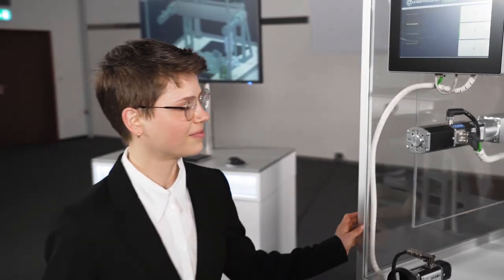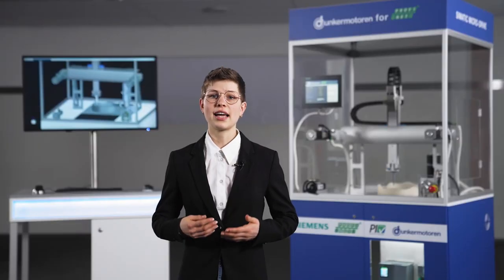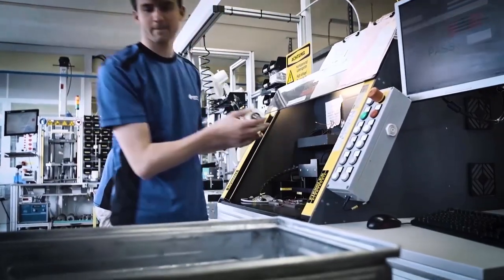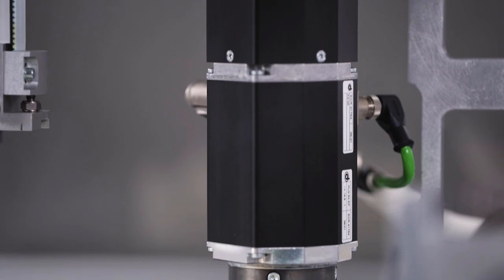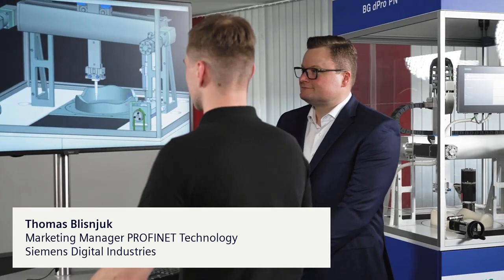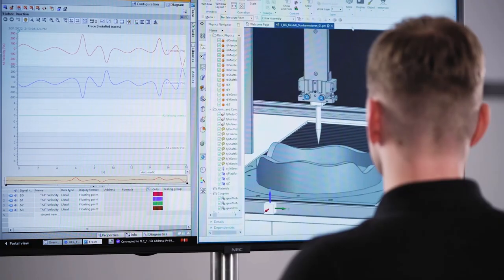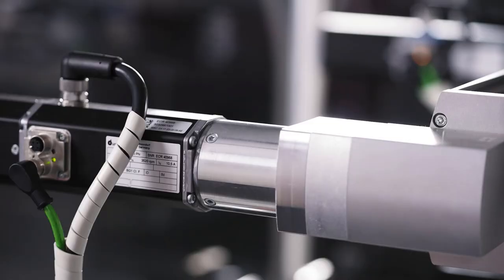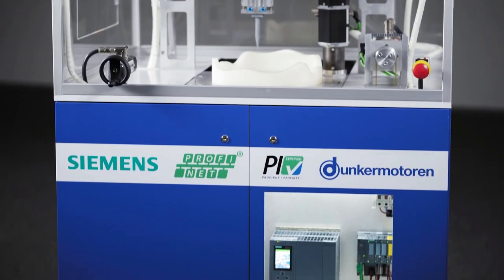Dunkermotoren GmbH & Siemens – Providing a complete picture of drives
They are not just an essential component of virtually every machine. Thanks to a digital twin and PROFINET communication, the drives and motors of Dunkermotoren GmbH are now much more: they enable OEMs and users to commission machines faster, perform required maintenance more efficiently, and have a complete view of their equipment at all times.